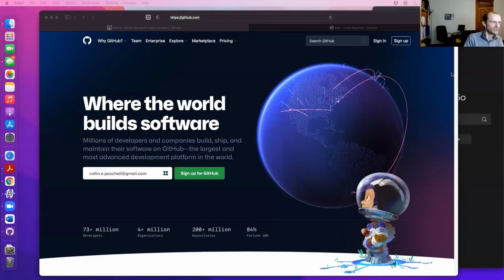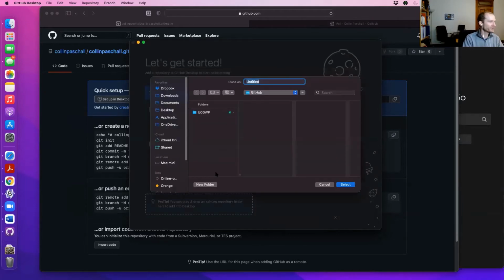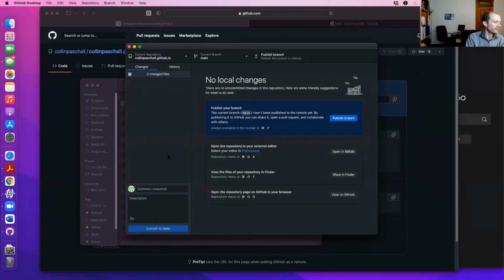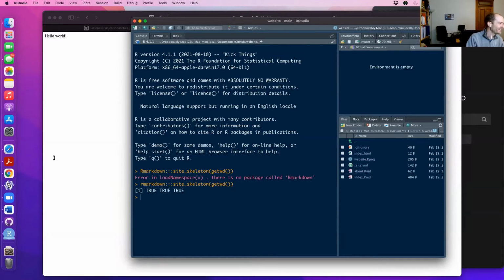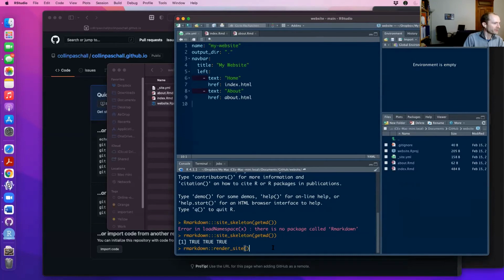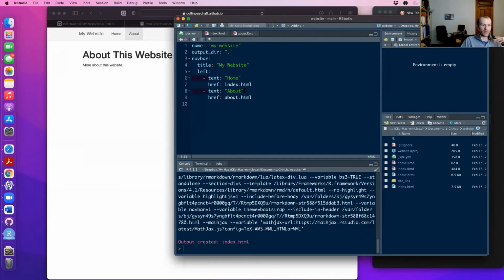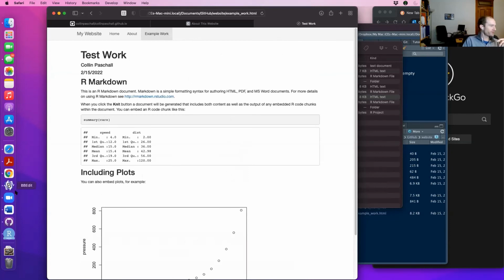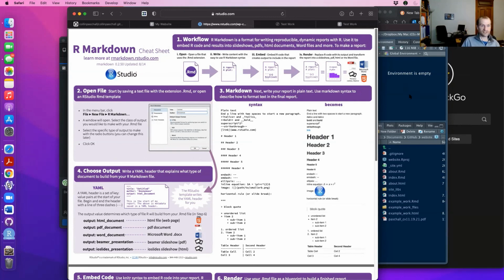Making a GitHub Pages site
This is a recording of a workshop I did on making a GitHub Pages site. These are great for professional websites where you want to show your data analysis skills.